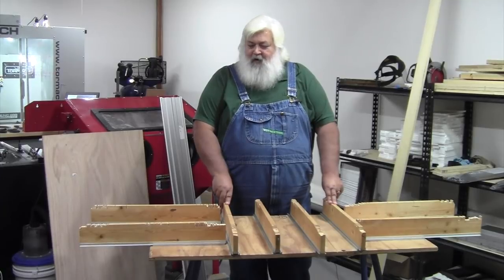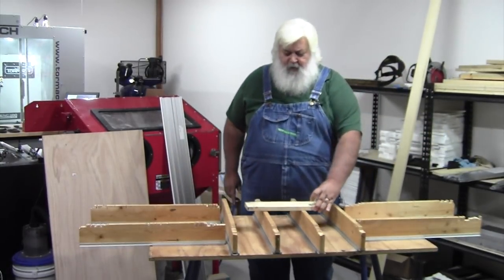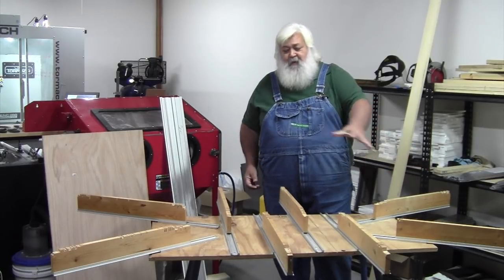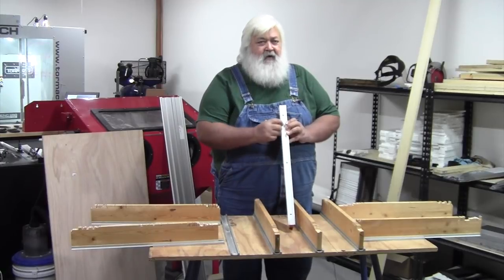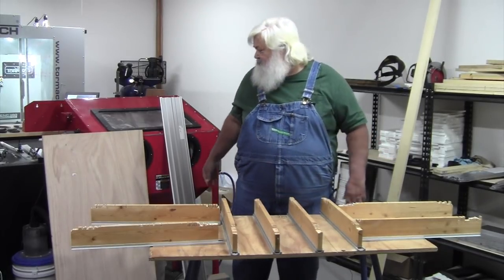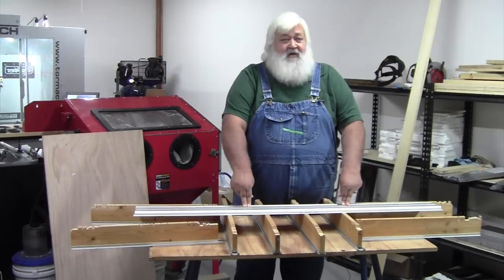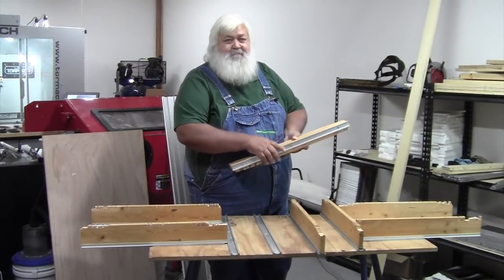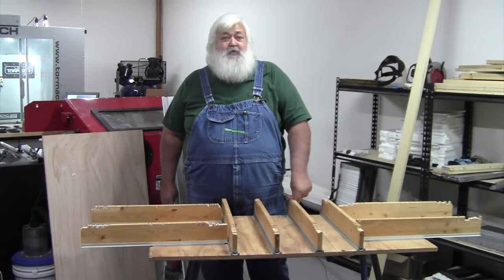TrueTrac - Expandable Track Table Demonstration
Dick Rhodes running through the basic demonstration of the TrueTrac Expandable Track Table!

Perfect for any small shop that doesn't have a ton of open floor space but still need an option to cut large workpieces. Easily handle any large sheet goods or smaller dimensional lumber you may need to cut, with a full support array that can shrink or expand to fit the size of your project!